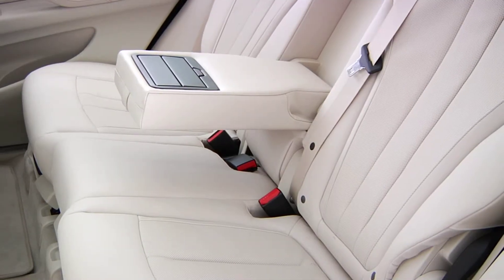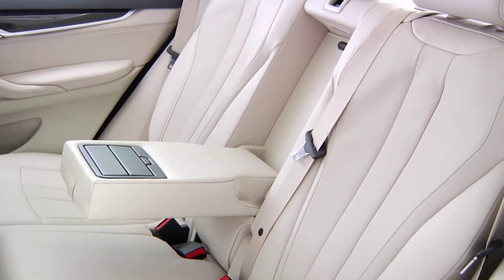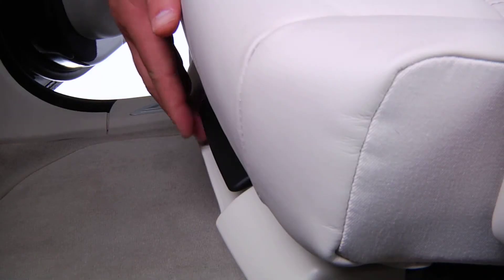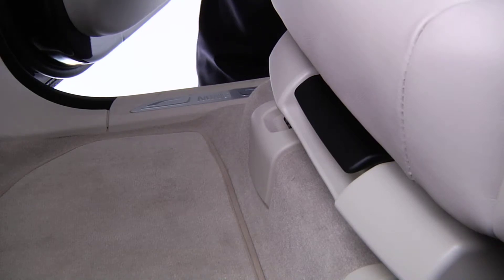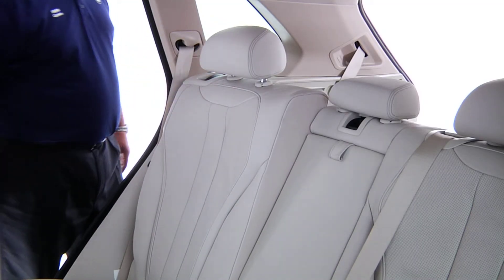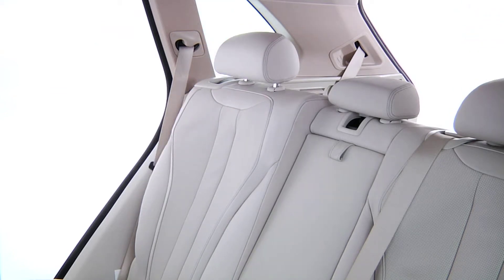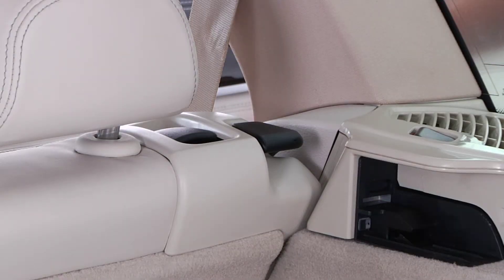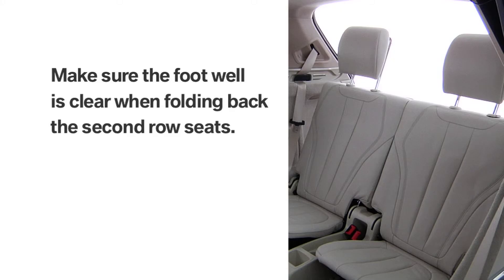Adjust Rear Comfort Seats :: BMW X5 :: Sam Leman Vehicle Tips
See all our inventory!
Proudly Serving the Bloomington, Morton, Peoria areas for 50 years!